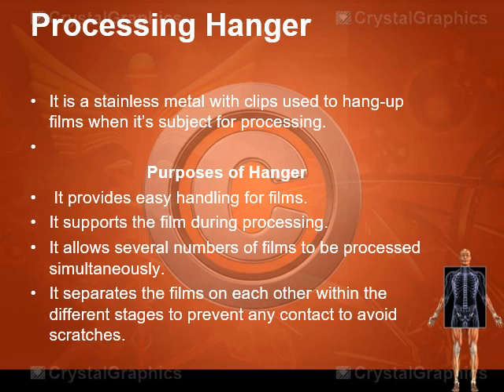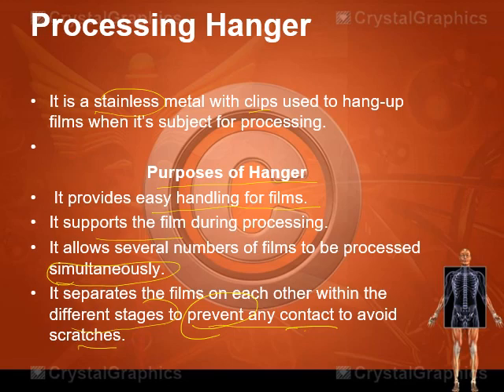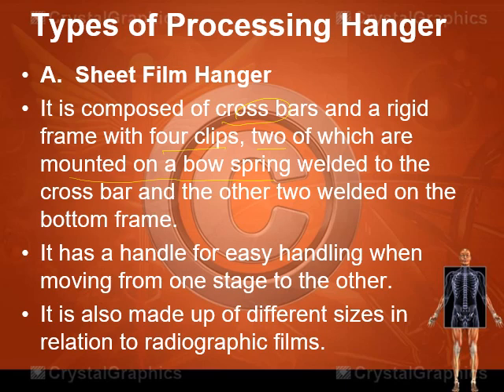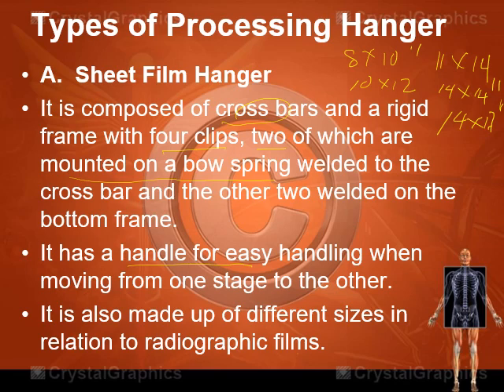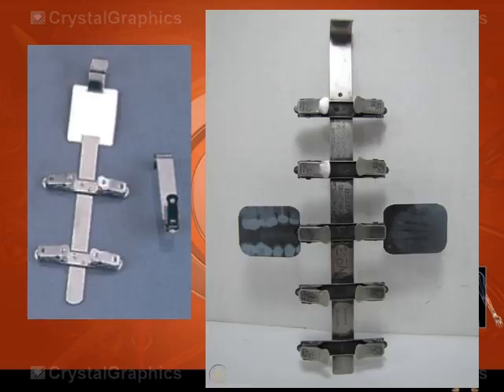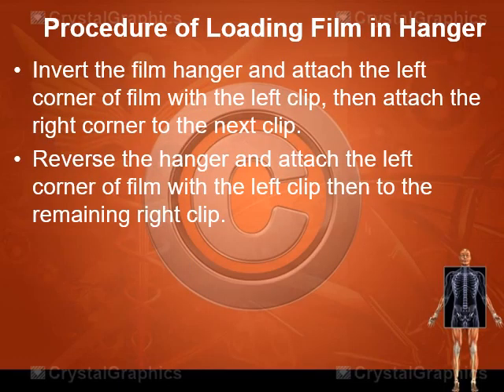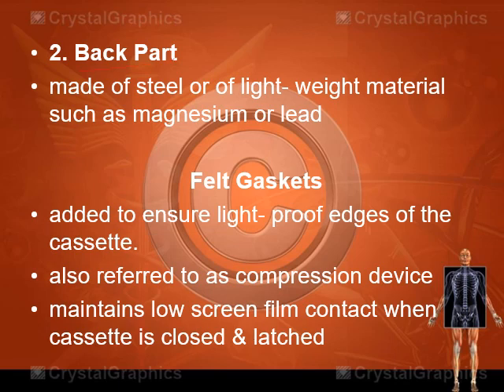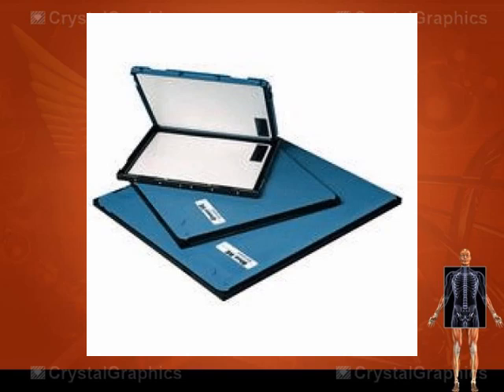Film 2 -1 FIlm Holders, Cassettes, Hangers, Intensifying Screens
Stay mentally radioactive!